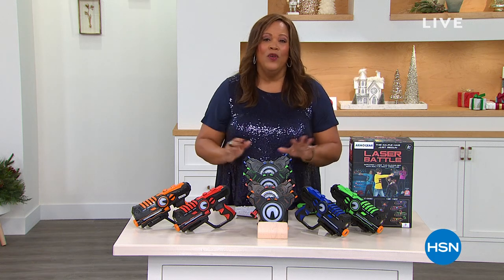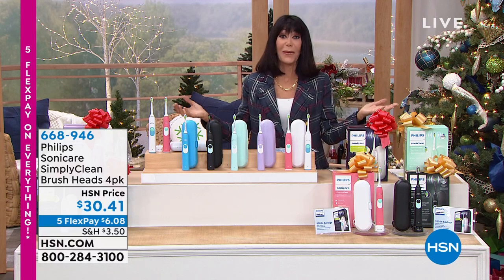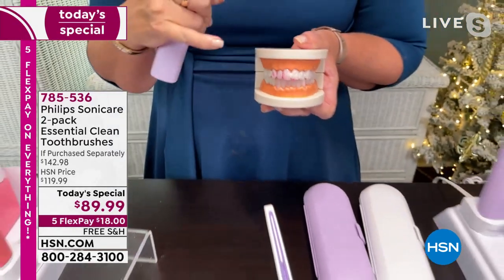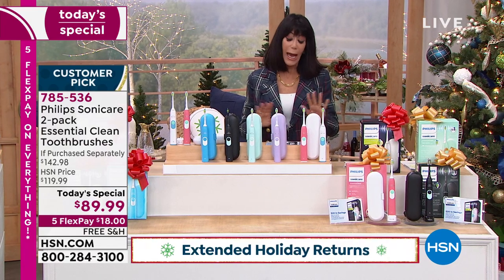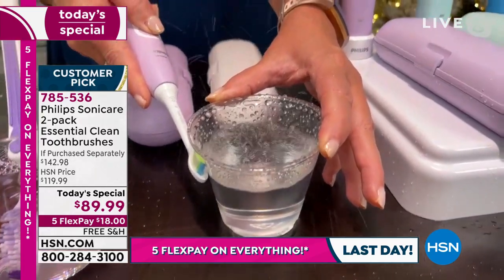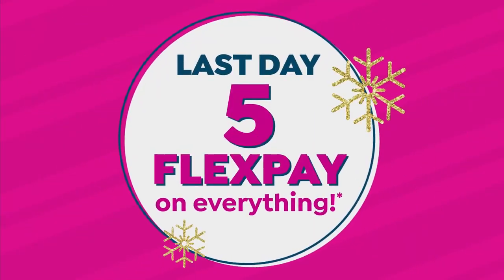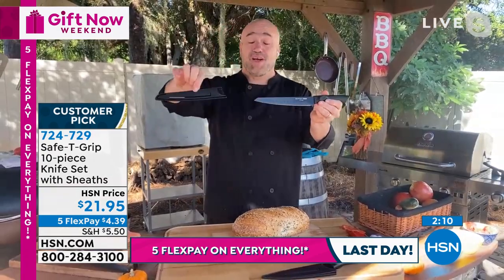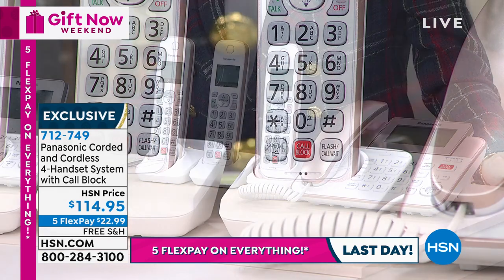HSN | Practical Presents 11.01.2021 - 10 AM